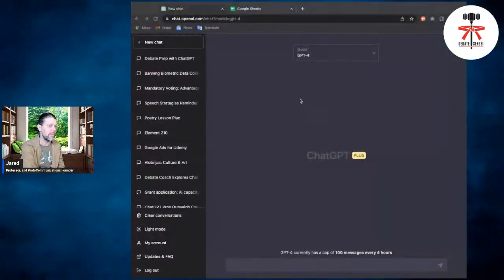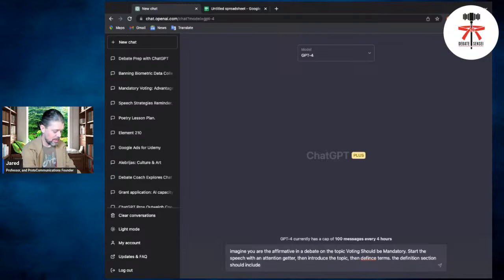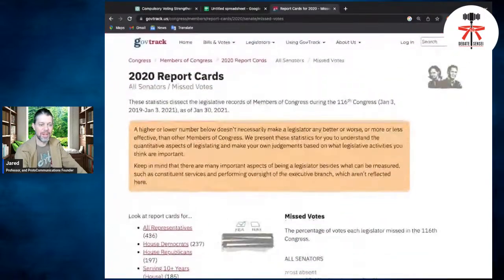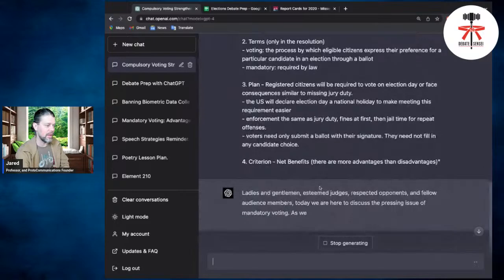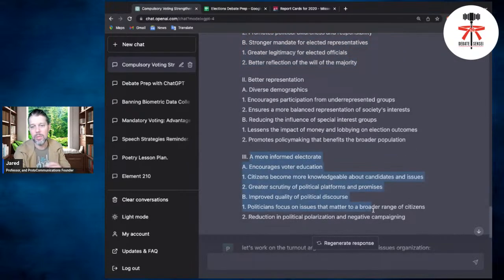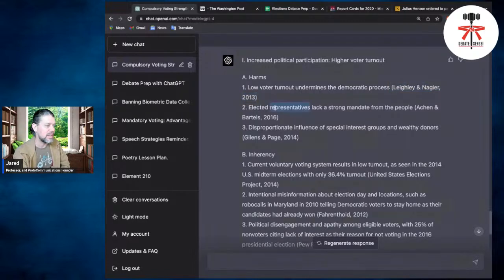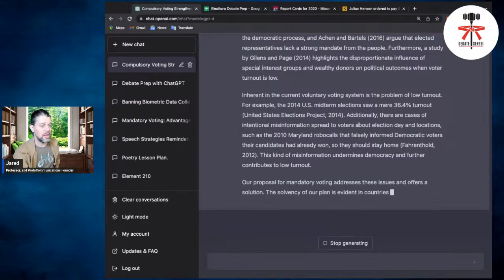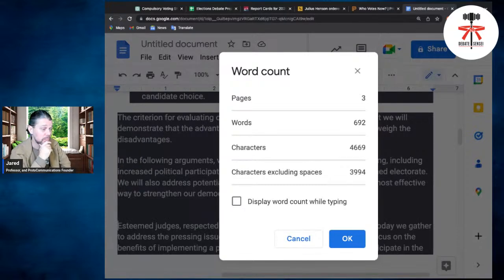Debate Prep Live Stream: Making the Case for Mandatory Voting with ChatGPT's Assistance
Join us for an engaging live stream as we dive deep into the world of debate! Together with ChatGPT, an advanced AI language model by OpenAI, we'll be preparing an affirmative case on the hot topic: "Voting should be mandatory." Watch and participate as we explore the key arguments, research relevant evidence, and refine our stance in real-time.

In this live stream, you can expect to:

Discover the global perspective on mandatory voting, and learn about countries that have successfully implemented it.
Analyze the potential impact of mandatory voting on political participation, representation, and election outcomes.
Examine the challenges and benefits associated with compulsory voting, such as voter education, turnout, and electoral legitimacy.
Discuss and rehearse potential rebuttals to opposition arguments.
Develop compelling and persuasive arguments backed by reliable sources and data.
Engage with us in the chat, ask questions, and contribute to our discussion as we prepare to make a strong case for mandatory voting. Whether you're a debate enthusiast, curious about the topic, or just want to witness the power of ChatGPT in action, this live stream is perfect for you! Don't miss the chance to be part of this exciting and interactive debate prep experience. See you there!